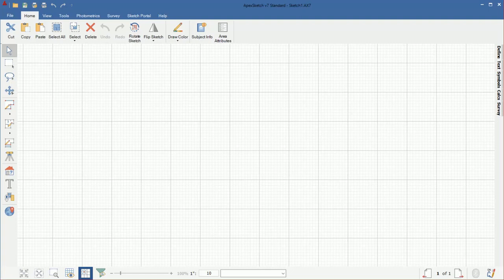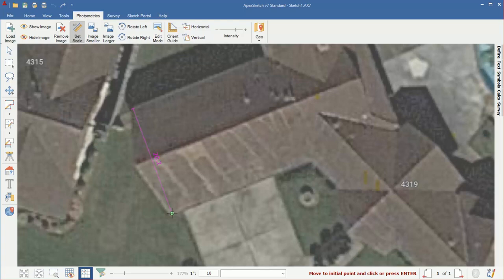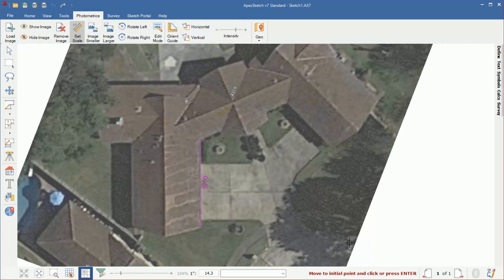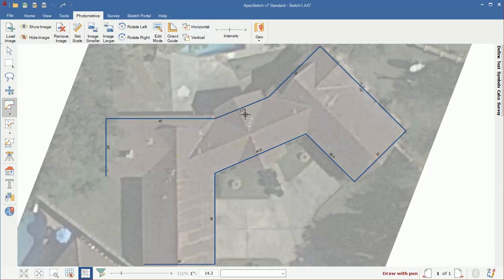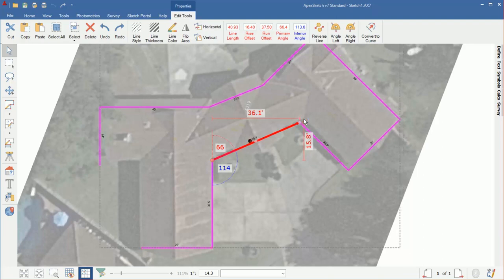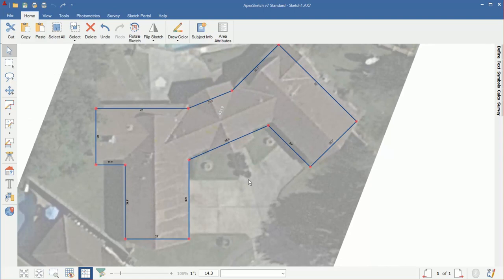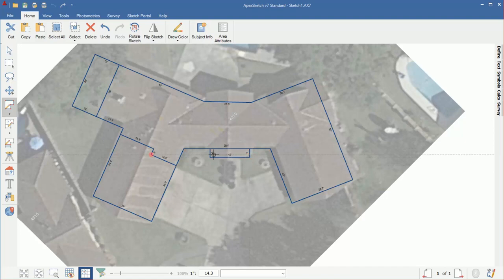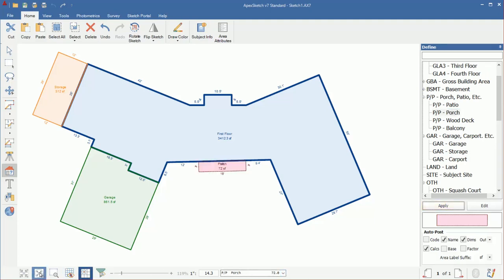ApexSketch v7 - Using Photometrics to figure out angles on a complex sketch | Apex Software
The following video will give details on how to use Photometrics to figure out angles on a complex sketch using ApexSketch v7.